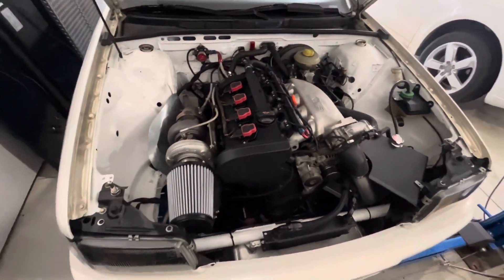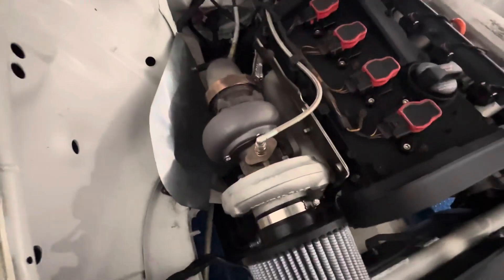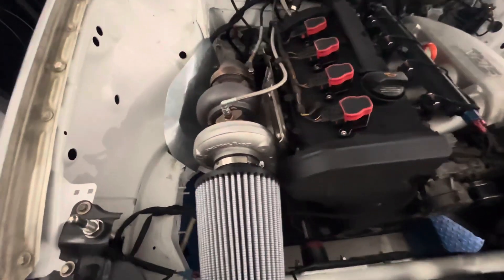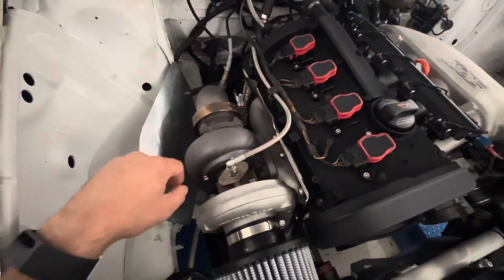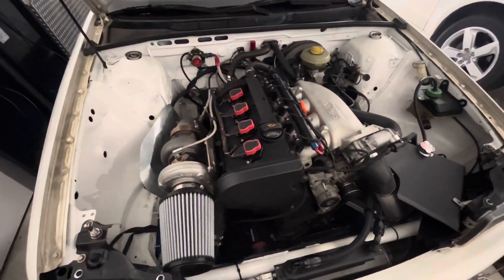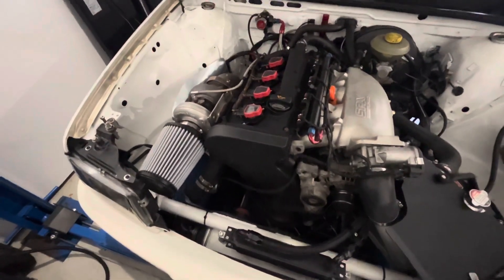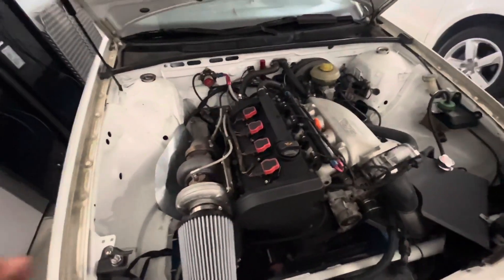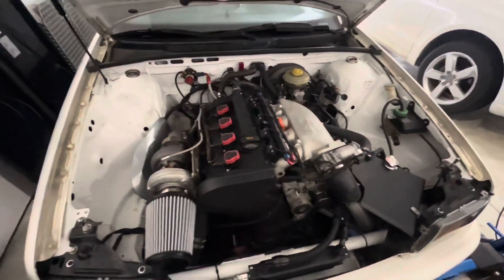WAYS TO ELIMINATE TURBO COMPRESSOR SURGE WITHOUT DECREASING BOOST PRESSURE